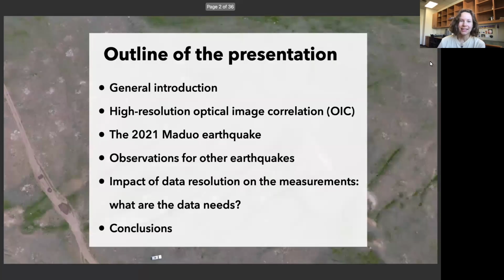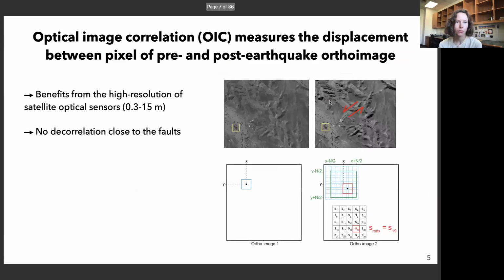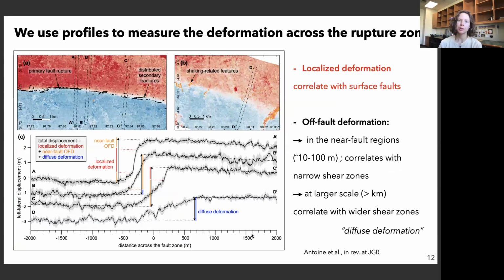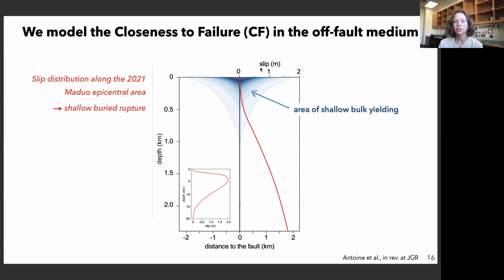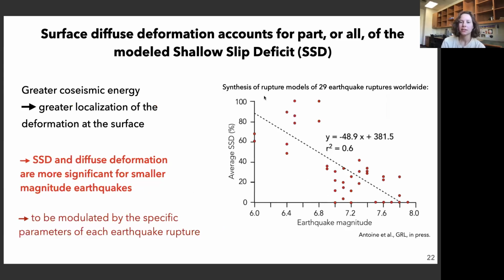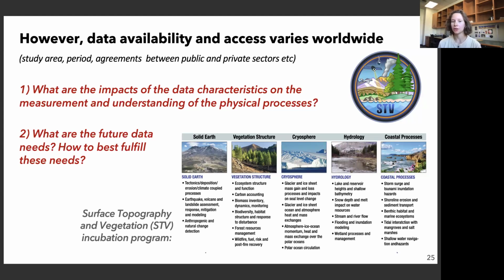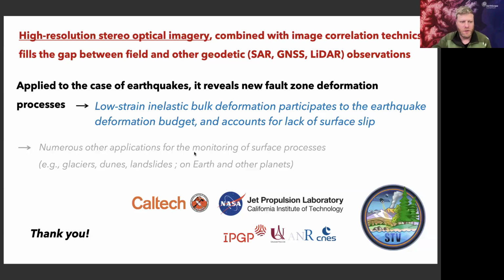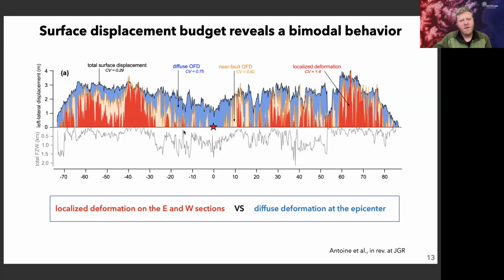Observations of surface fault deformation from high-resolution optical image correlation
Presenter: Dr. Solène Antoine, NASA JPL

Surface deformation associated with continental earthquake ruptures generally includes localized deformation on the faults and distributed and/or diffuse deformation of the off-fault medium. However, the interplay between the different deformation components, and their relative role in the rupture process is not yet well understood, especially for the diffuse component. Moreover, the analysis of the deformation processes relies on our ability to measure horizontal and vertical ground displacements across different spatial scales, from the inner fault zone to the far-field, and connect those measurements to the source processes occurring at depth. In this work, we use high-resolution optical image correlation to measure the surface displacements associated with the 2021 Mw7.4 Maduo, Tibet, rupture. Our results show that slip along the primary faults represents only ~45% of the surface deformation budget, with the other ~55% that correspond to distributed and diffuse deformation. The detailed analysis of the deformation patterns along the rupture area reveals a spatially variable localization of the surface deformation as a function of coseismic slip, including diffuse bulk yielding in regions where no or less slip occurred on the primary faults. For the case of the Maduo earthquake, such diffuse behavior is found primarily in the epicentral area, where the earthquake displacement and associated stresses are lower due to the smaller size of the nascent rupture patch. Towards improving the observations of earthquake surface displacements and developing future Earth surface observing systems, we finally quantify the effects of optical imagery and topography data ground resolutions on the measurement of surface fault displacement for this case study. This analysis sheds light on the potential bias in the displacement measurements and derived scientific interpretations due to the use of low-resolution (3m) data.